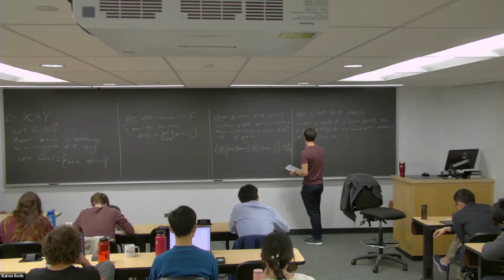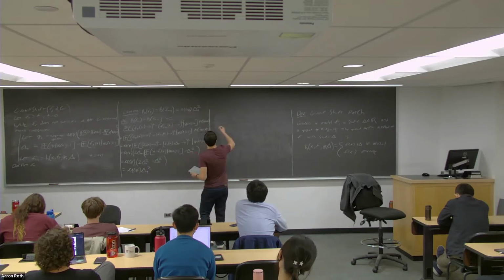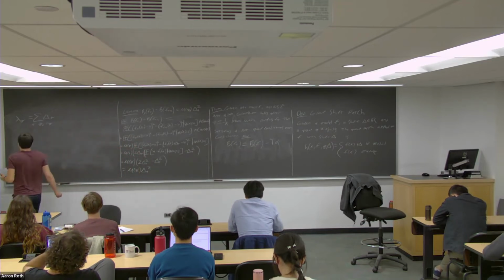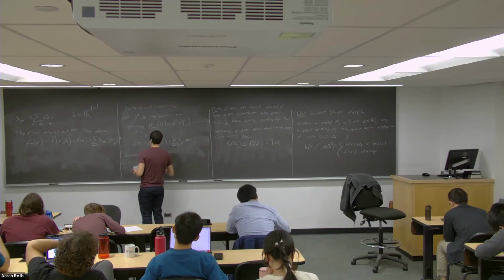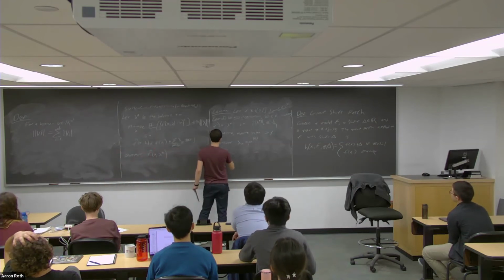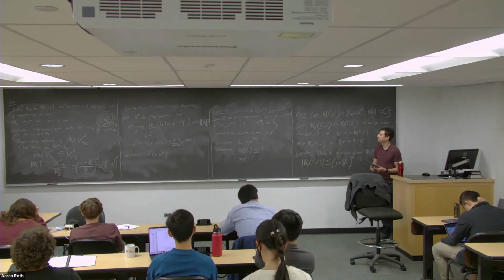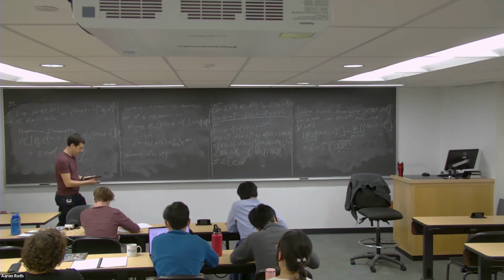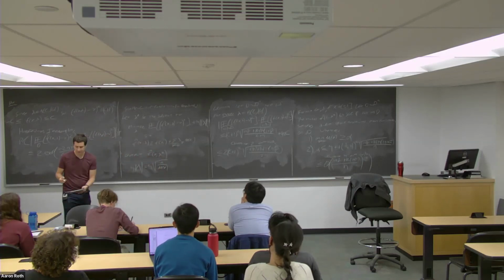CIS 7000: Modern Topics in Uncertainty Quantification Lecture 6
Finally we pay attention to features! We gave two algorithms to obtain group conditional mean consistency, for an arbitrary set of groups (that can intersect). One is an iterative algorithm, and the other is a one-shot algorithm that just solves a linear regression problem over features representing group indicator functions. We proved a generalization theorem for a regularized version of the linear regression based algorithm.